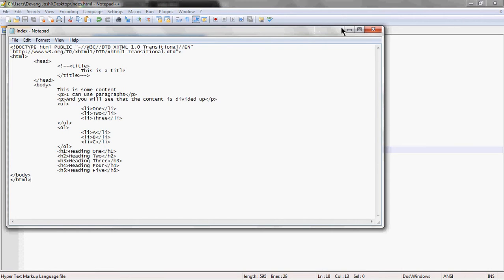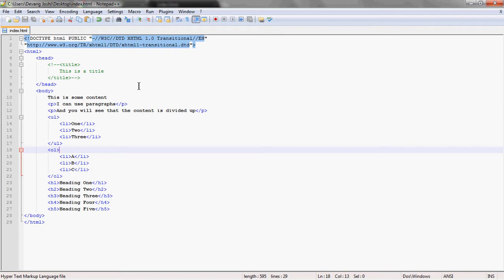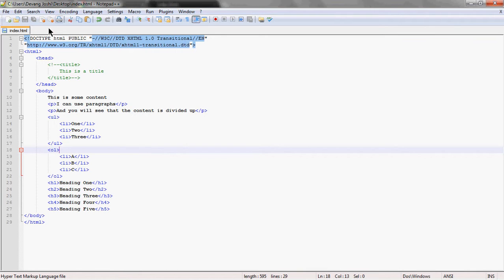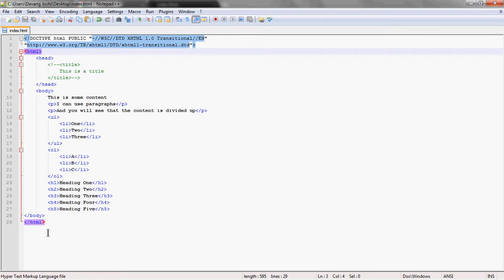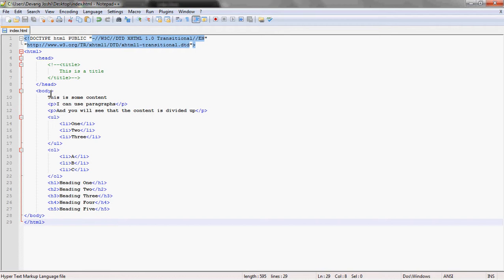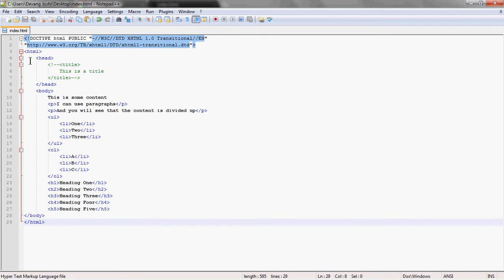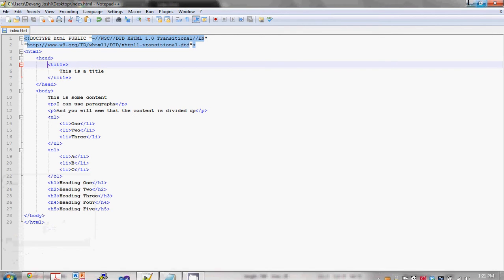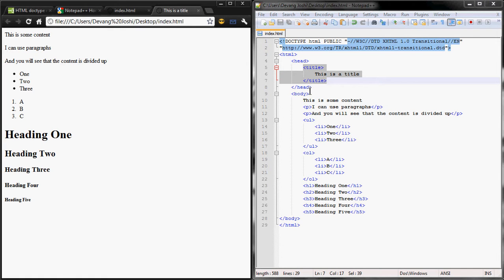Basic HTML Structure